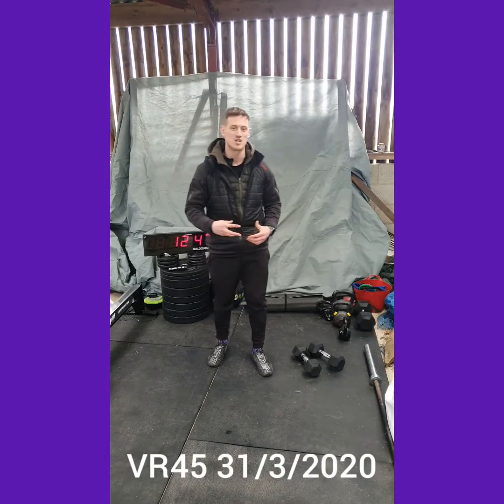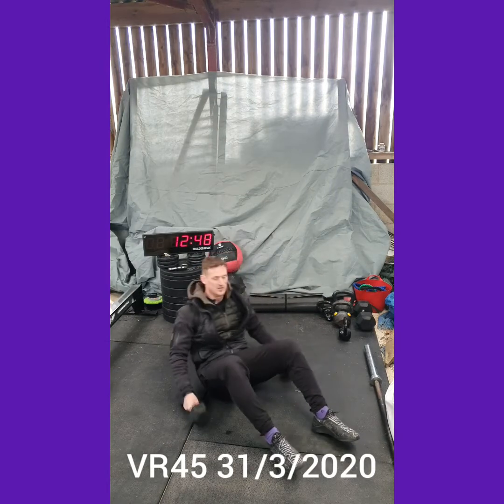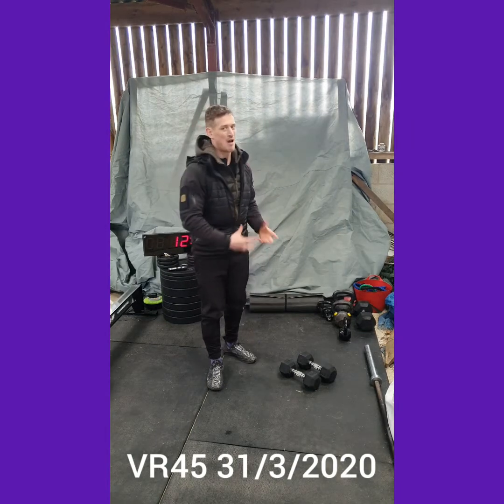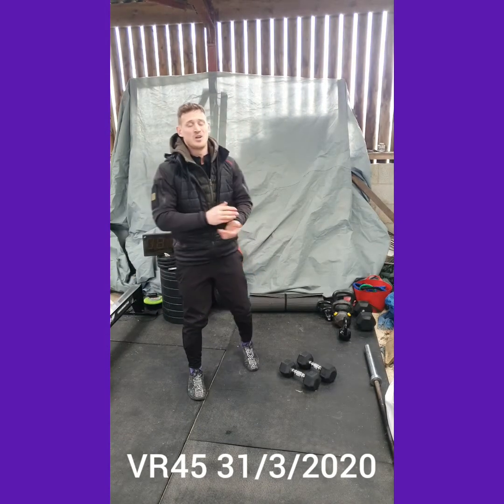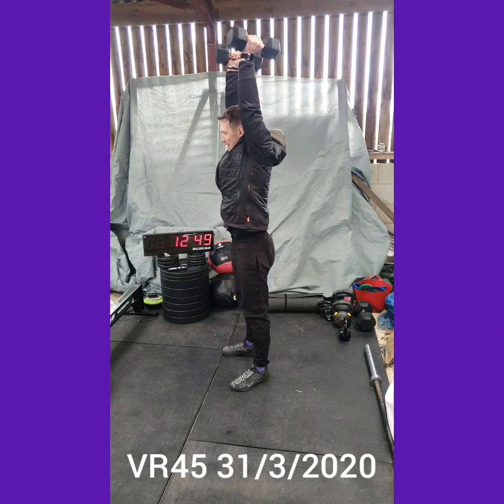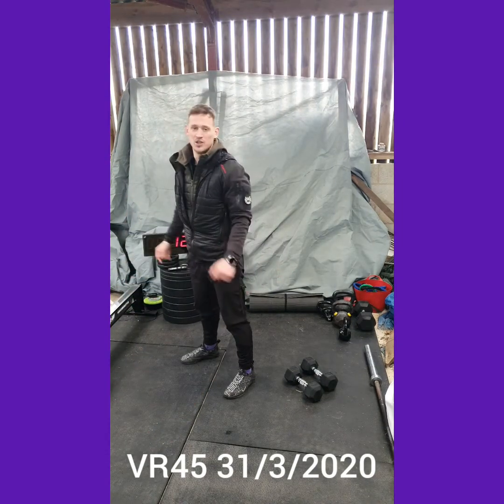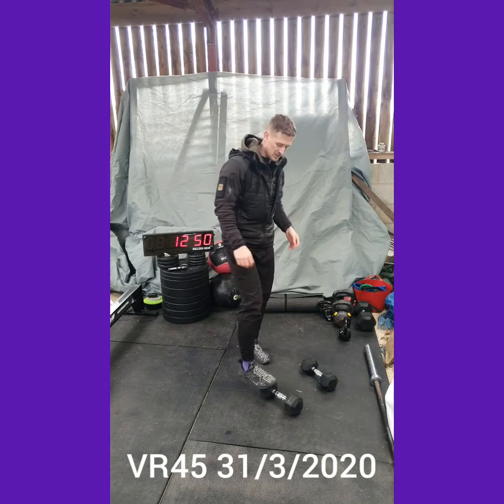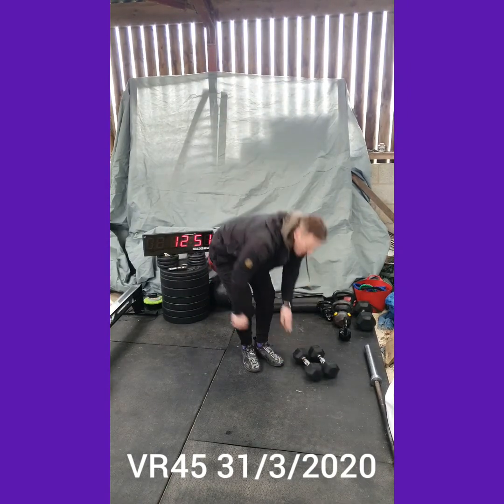VR45 31/3/2020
VR45 Home Edition Brief

WARM-UP
3 ROUNDS10 Dumbell G2OH
:30 Dumbell OH Hold
25  Hops over Dumbell5 Push-up to Pike

STRENGTH

MIN 1 - 10 DB Bench Press
MIN 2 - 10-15 Diamond Push-ups
MIN 3 - :30 Wall Walk Hold/ HS Hold -Short Rest b/t Each Set-

WORKOUT

MAX DB Bench Press
*Each break complete 7 Burpees. (Score is Reps)

-2:00 Rest-

100m Run10 Alt DB Snatch